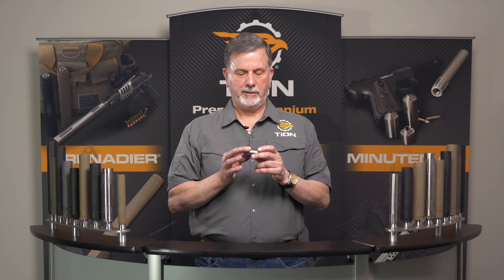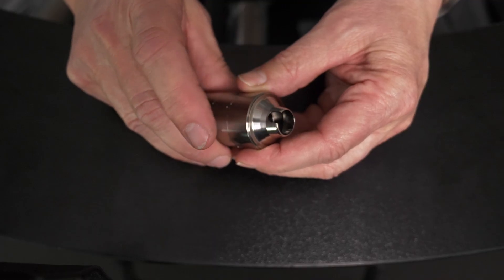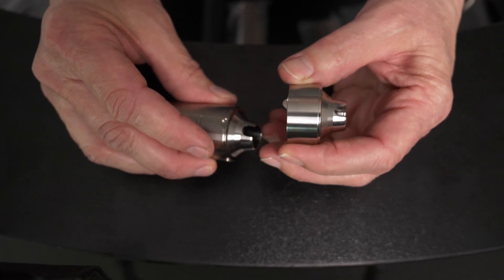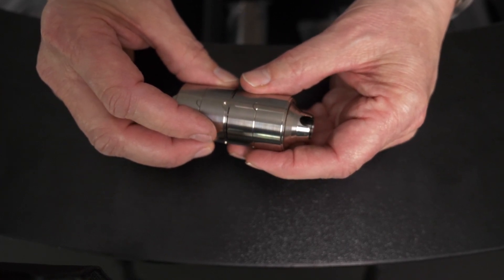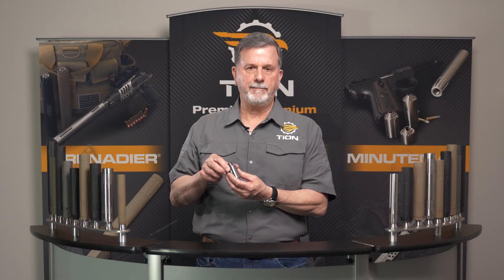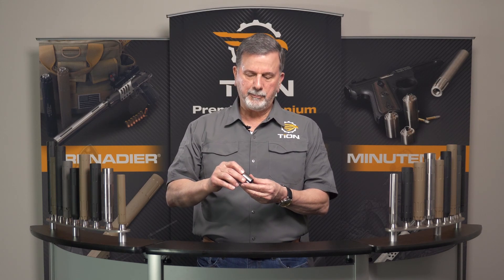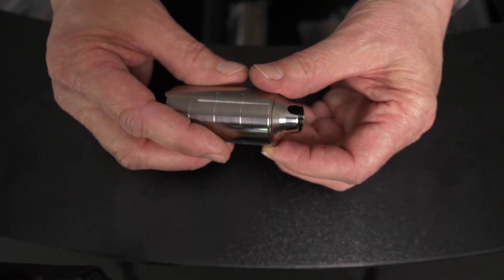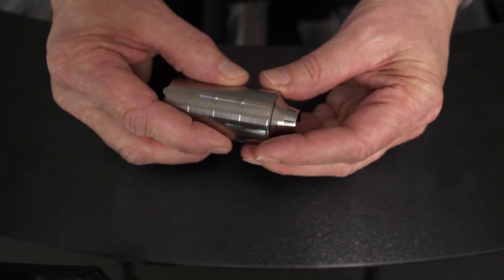Gas Indexing Technology (GIT) - TiON’s Patented Suppressor Noise-Reduction Technology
TiON’s Gas Indexing Technology (GIT) is a feature of our rimfire and pistol caliber handgun/rifle suppressors, allowing for much improved sound reduction throughout a variety of firearms.

GIT works by rotating the baffles as one relates to the next in a given stack, to take advantage of differences in pressures between handguns and rifles. This provides optimum sound reduction on a host of different firearms as you reconfigure stacks when transferring the suppressor between a handgun and a rifle.

A specific example of performance improvement is the .22LR handgun versus the .22LR rifle. When the suppressor baffle ports are aligned in a straight orientation they perform best on the handgun (high pressure); and when the baffle stack orients each successive baffle (turned) 90 degrees creating a spiral configuration, they perform best on the rifle (low pressure). Thus, you can reconfigure the baffle ports any number of times as you transfer the suppressor back and forth between a handgun and a rifle.

Product Families:
⚙️ Minuteman - Rimfire
⚙️ Grenadier - 9mm & 45 Caliber Handgun
⚙️ Dragoon - Rifle and Specialty Calibers